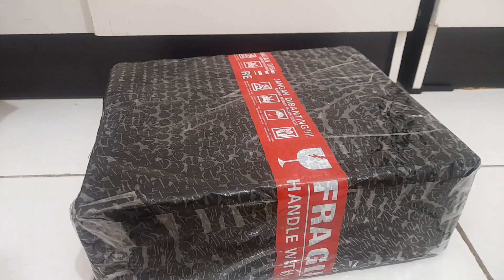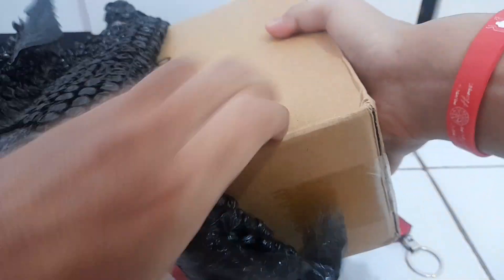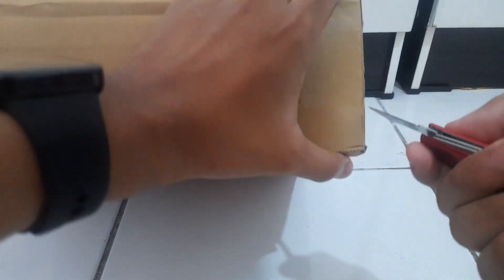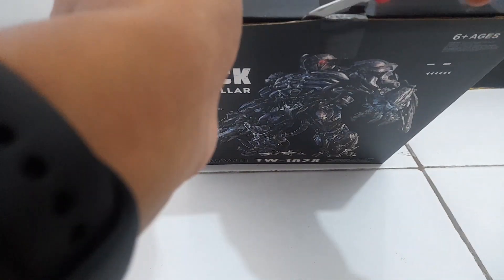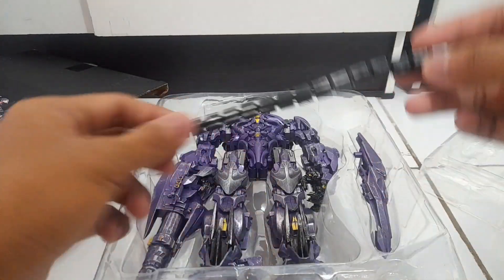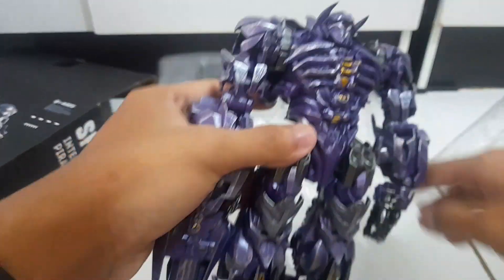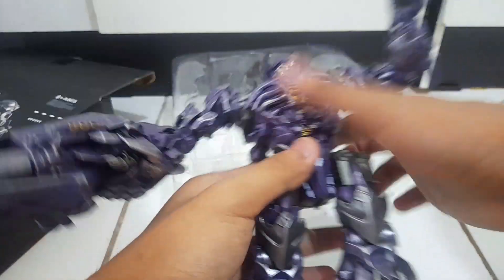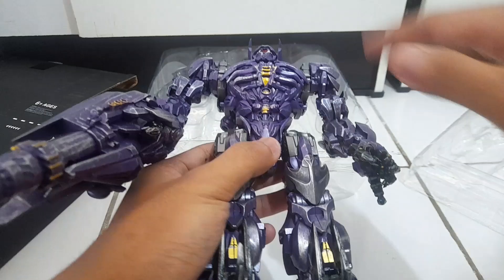UNBOXING AND FIRST IMPRESSION! - Baiwei TW-1028 Spock Interstellar Pirates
Apps That I Used :
-Editing : Kinemaster/Filmora Pro
-Thumbnail : inShot
-Screen Recorder (Mobile) : Mobile Built-in Screen Recorder/AZ Screen Recorder
-Screen Recorder (PC) : Insights Capture